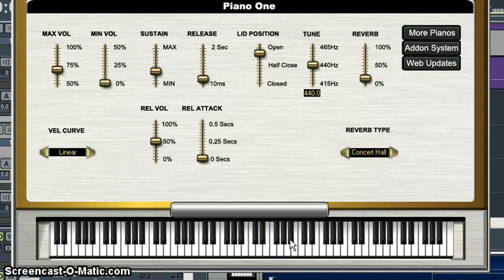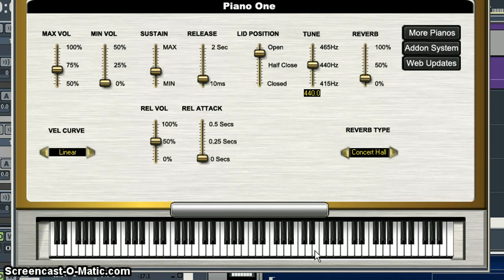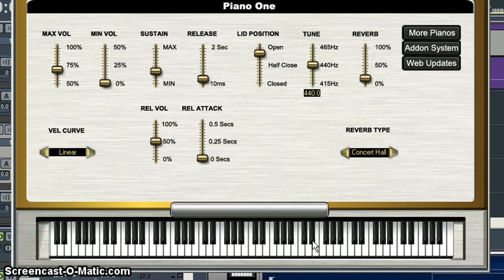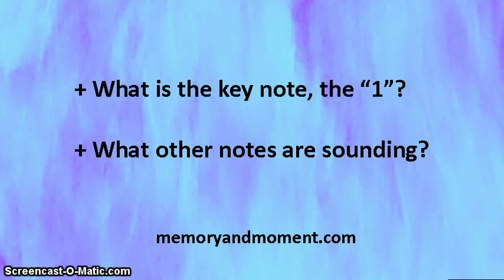The Fundamentals of Practical Ear Training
Everything you need to know to engage in practical ear training.  What do I mean by "practical" in this case: Specifically, ear training for improvisation, composition, and improved awareness of harmony and melody.  The comprehensive ear training course in harmony and melody referred to, The Audio Dictionary Of Harmony and Melody, is available The Audio Dictionary Of Harmony and Melody is over 4,300 tracks (that's over 21 hours) of ear training that you can use anytime and anywhere.  It's comprehensive training for the creative ear and is available as a download for free.  There are more videos there as well as my channel here on YouTube.